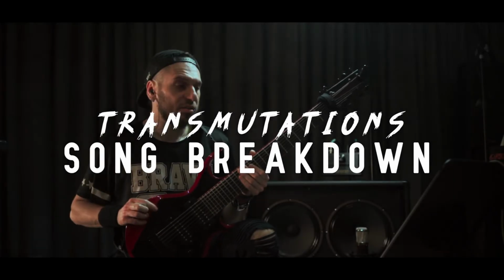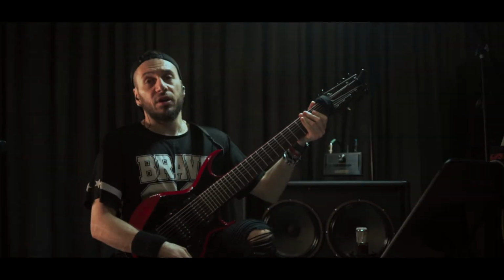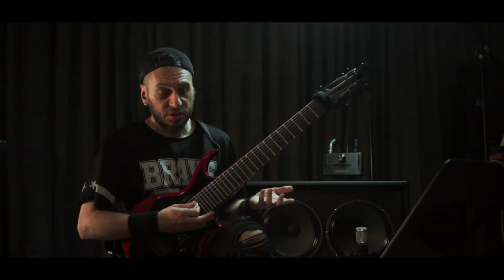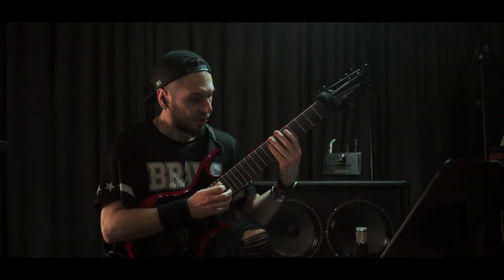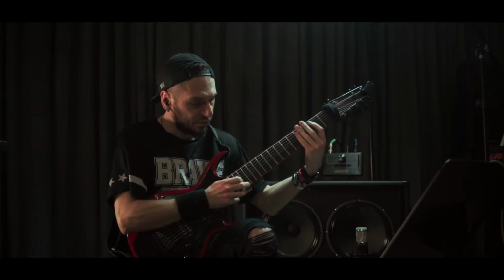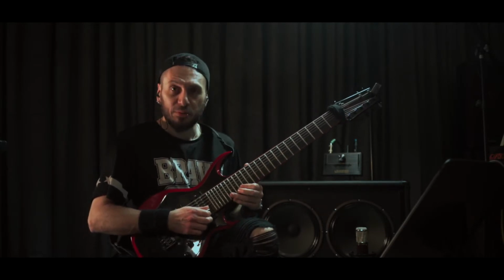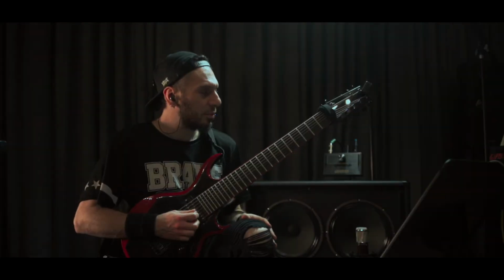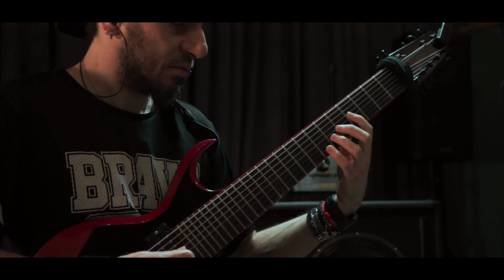Educational Series - Episode #2 - Transmutations - Song Breakdown.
Episode #2 of my Educational Series.

This is the breakdown of the song "Transmutations” from my 4th solo album "The Silent Watcher".

Here at this link you find the Tabs as Guitar Pro Files.